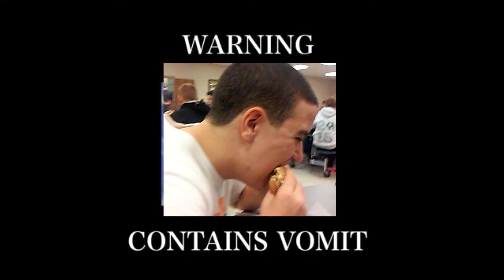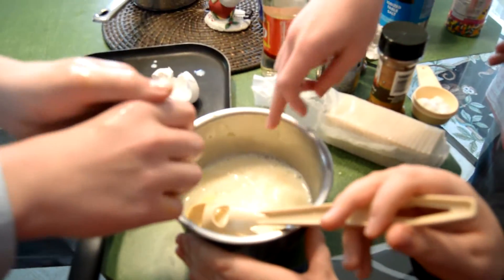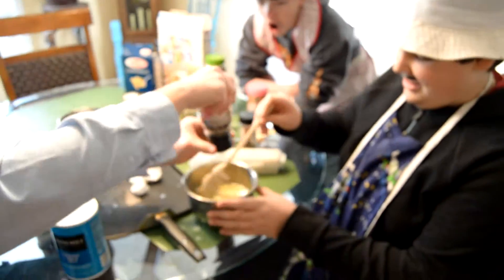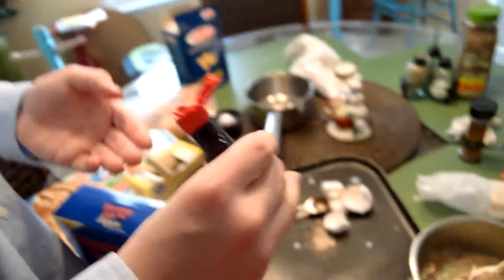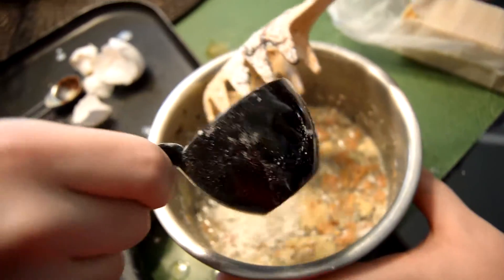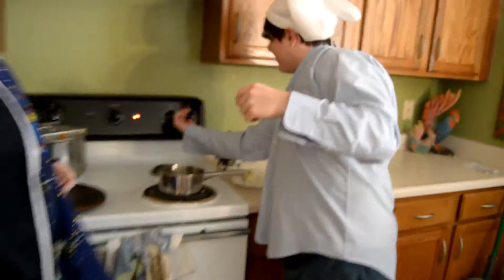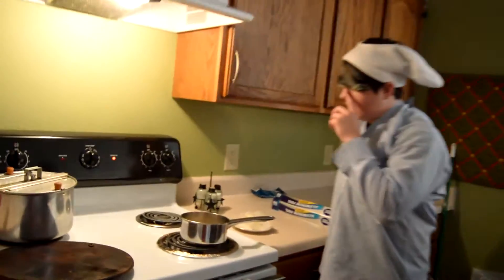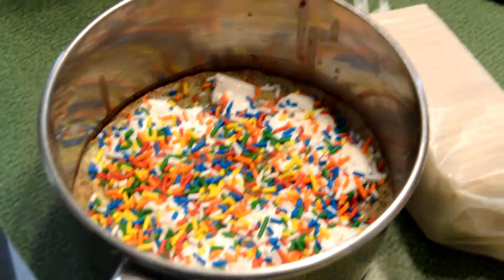How To Make Reindeer Chow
Do you want to know how to make great home made Reindeer Chow? Well now you can learn with just a few easy steps! 3 of the worlds greatest chefs join forces to create an amazing new recipe!